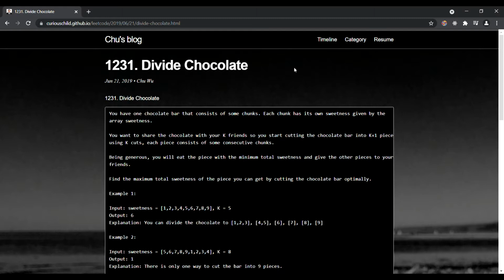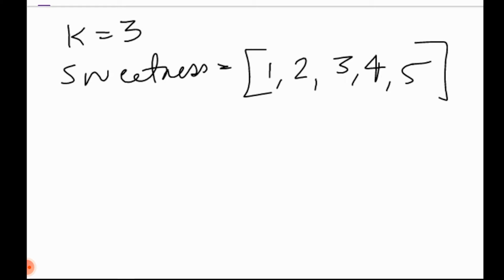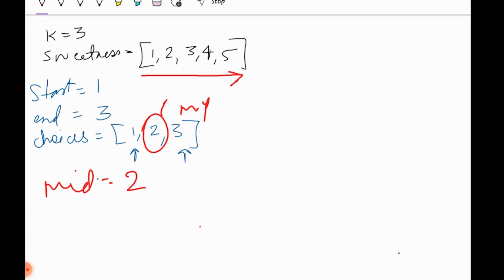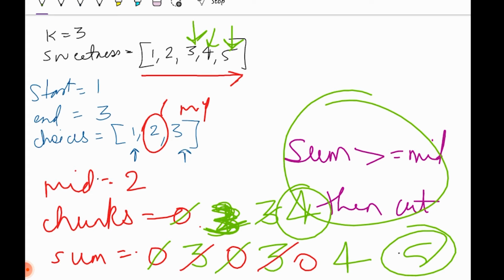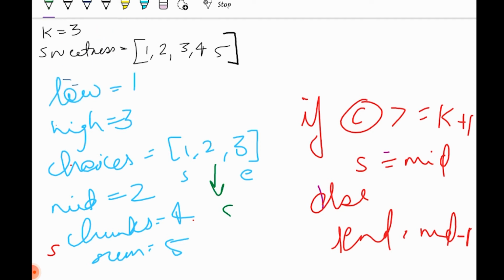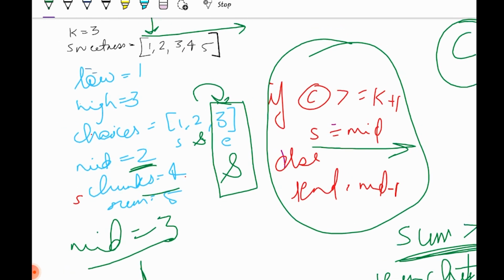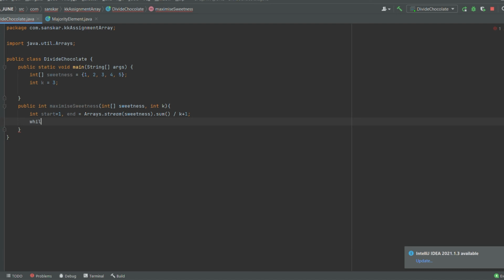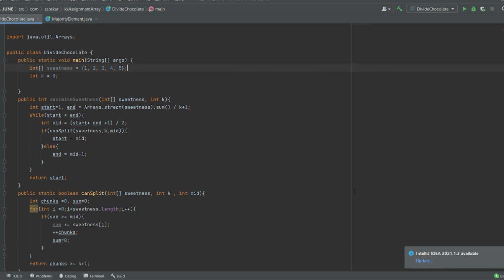Divide Chocolate Leetcode - Google Interview Question - Binary Search - Kunal Kushwaha Assignment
Hey folks,
In this video I am solving the assignment questions of Kunal Kushwaha’s 0 to FAANMG DSA bootcamp. The quality of content is pretty amazing. This is not a promotional video, I am just giving credit where its due.

Please press the like button and comment on the video.
Keep coding keep supporting   ;D

Cheers!